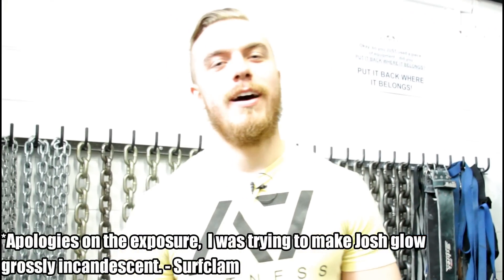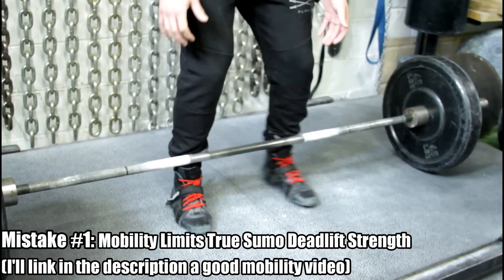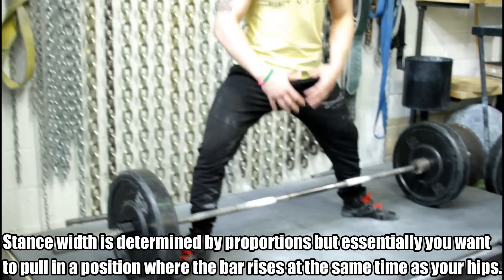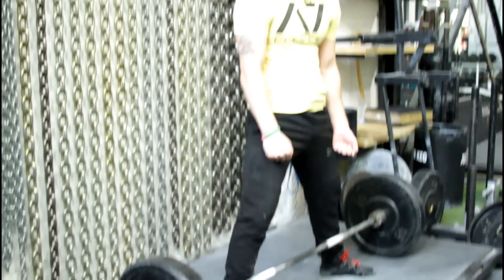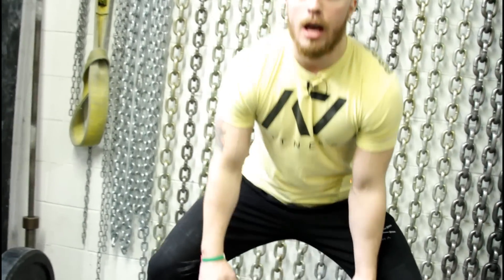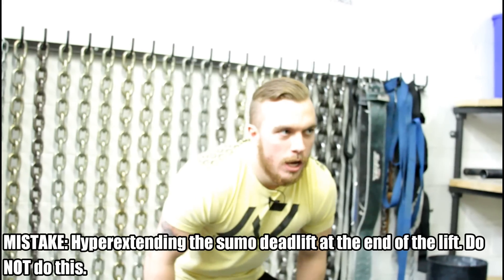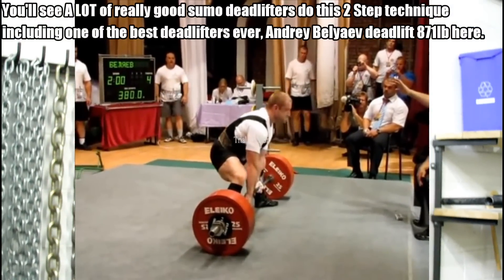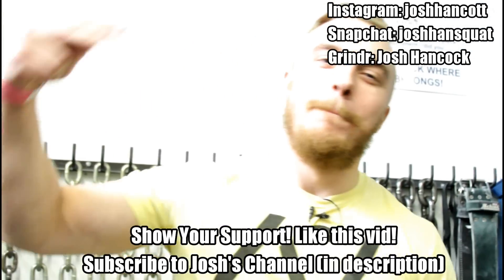BIGGEST SUMO DEADLIFT MISTAKES (Ft. Josh Hancott)